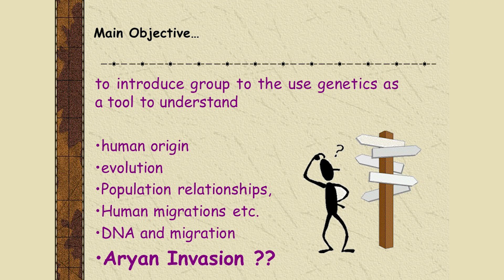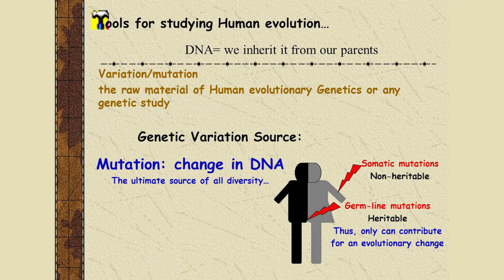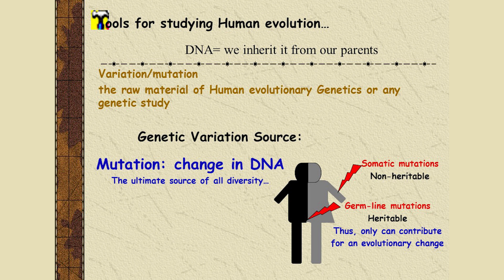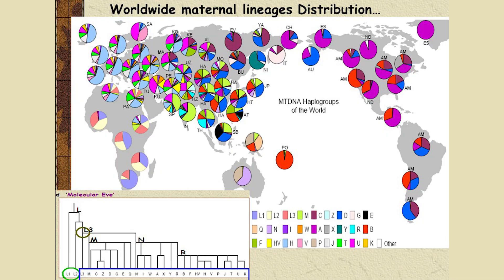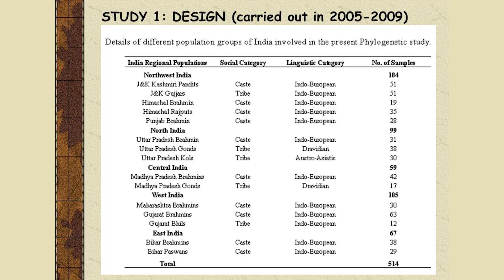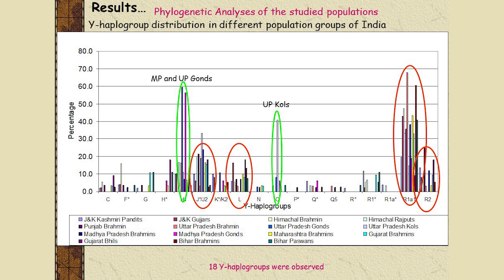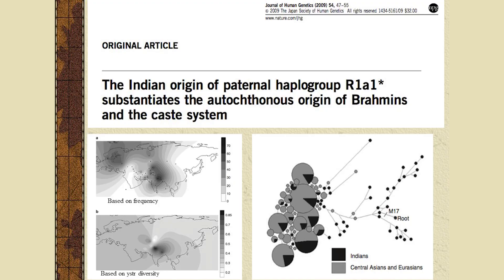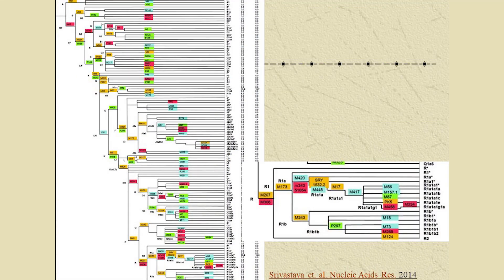SI 6-Indian Origin of Caste System & Existence of Ancient Pre-Historic Content - Dr. Swarkar Sharma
Dr. Swarkar Sharma presents his paper on Indian Origin of Caste System and existence of Ancient Prehistoric Content that leads to a deeper understanding of genetic origins of Indian civilization.  Dr. Sharma considers the use of genetics to understand human origin, evolution, population relationships, human migrations, DNA and migration. He presents his analysis related to the different population groups of India involved in his phylogenetic study.